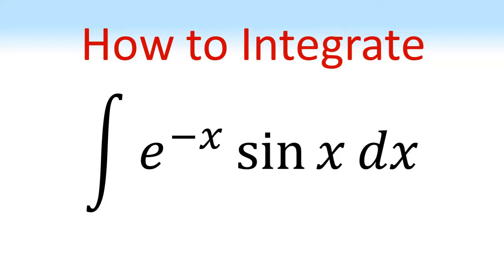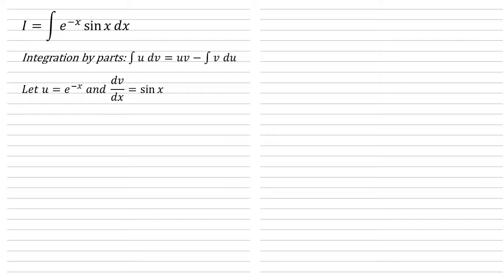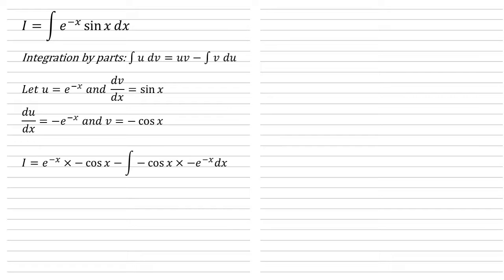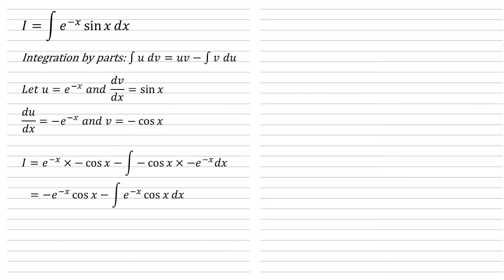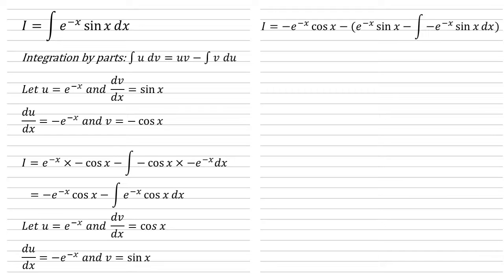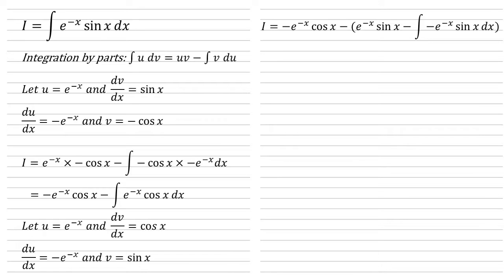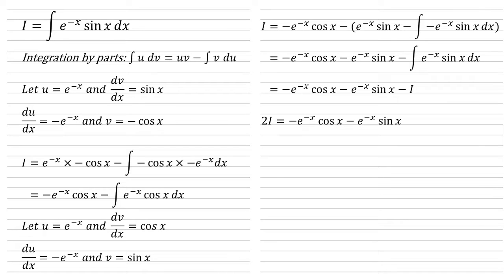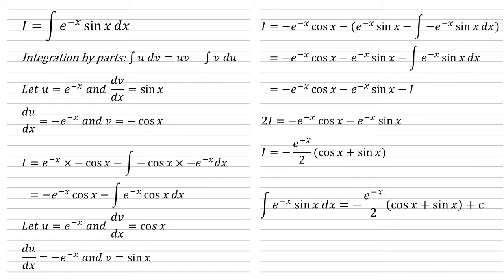How to integrate e^-x sin x dx - A quick integration maths lesson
Find out how to integrate e^-x sin x with respect to x in this quick maths video.
We will find out how to use integration by parts and a clever trick to integrate this function with respect to x.
Excellent calculus revision for a-level or high school mathematics.